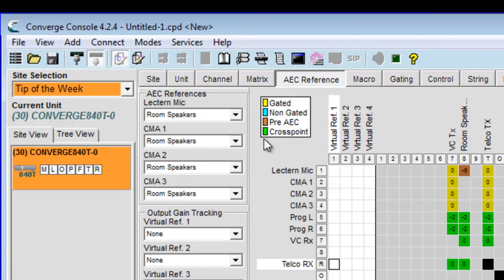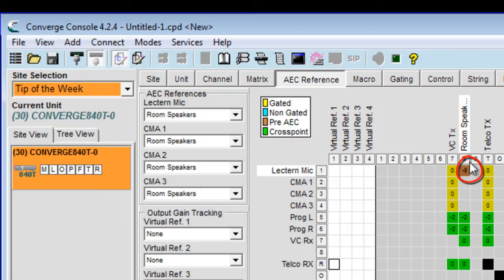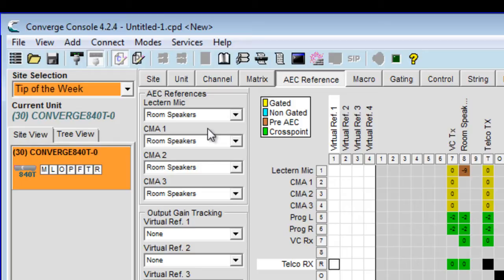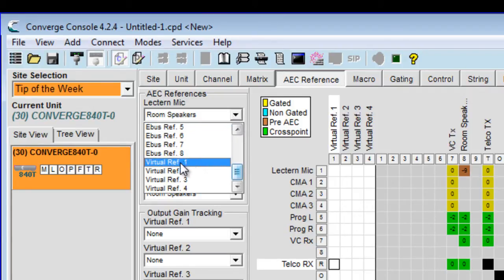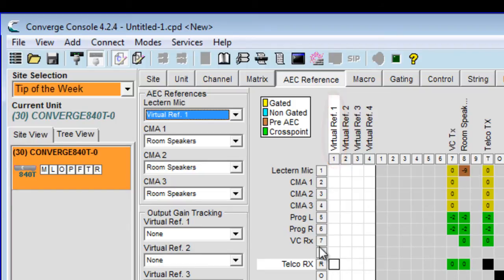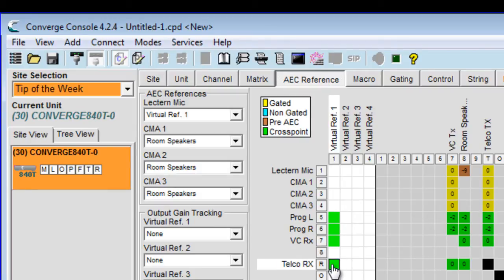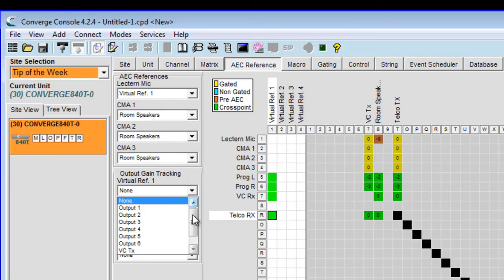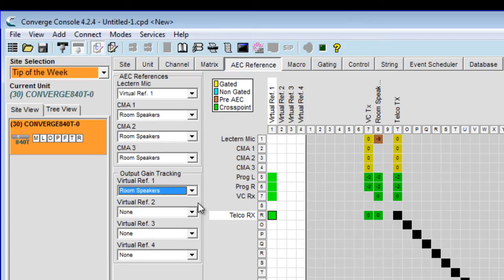ClearOne TechTip One: Never reference your own microphone in an AEC Reference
Never reference your own microphone in an AEC Reference
When you are choosing an Acoustic Echo Cancellation (AEC) reference, remember to never reference your own audio.  Since the AEC is digitally subtracting audio from a microphone's transmission path, if you reference your own microphone audio, you will subtracting your own audio; this causes choppy and distorted audio from that microphone.